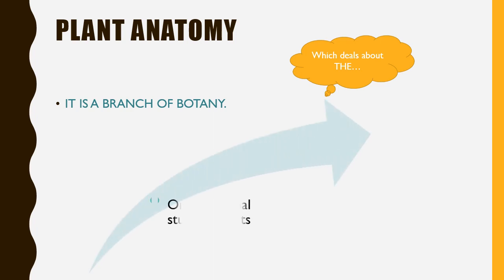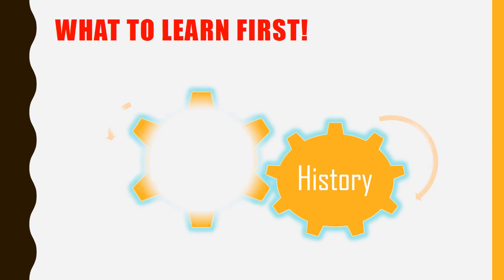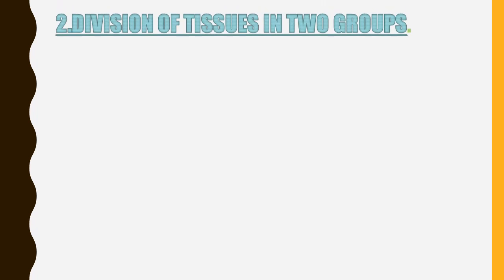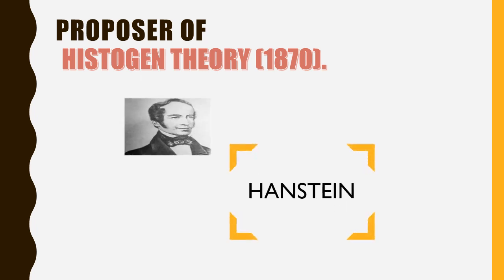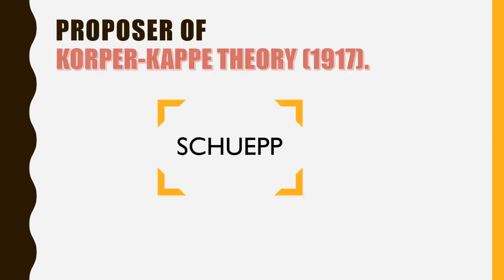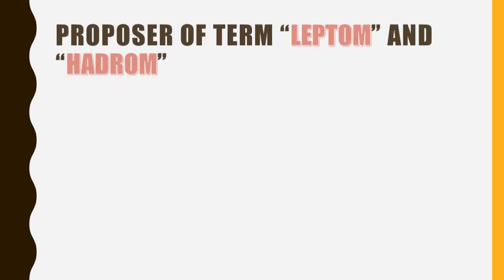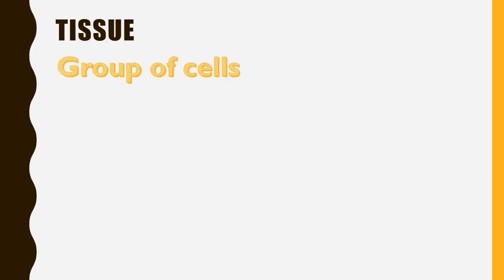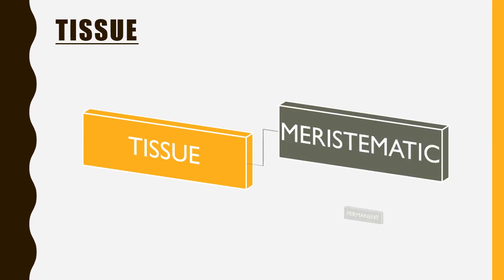PLANT ANATOMY |01introduction|history and tissue defined|NEET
Introduction to plant anatomy

What is anatomy?

Tribute to scientist!

What is tissue? explained!!!

ALCHEMIST-NEET study material
I provide material for NEET

Which includes
1.TEST SERIES
2.DPP'S
3.LEARNING TRICKS
4.CONCEPT MAPS
5.CONCEPT VIDEOS